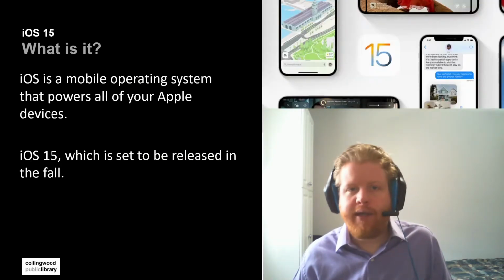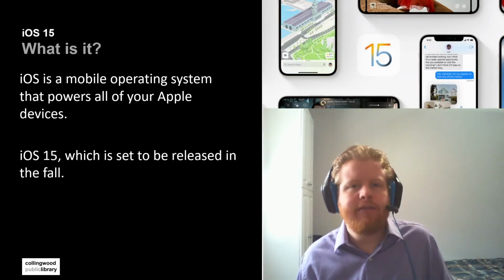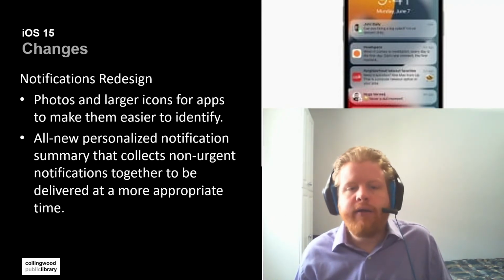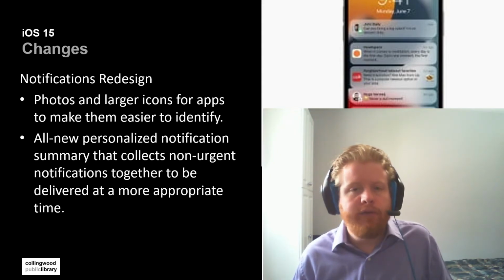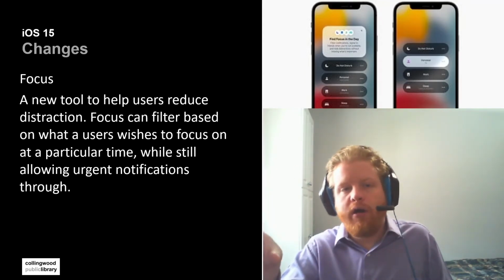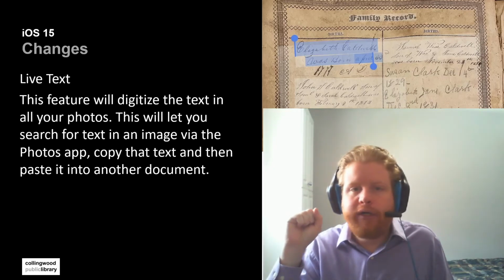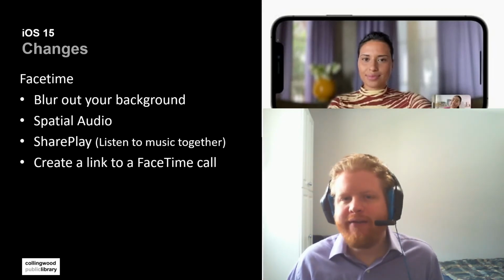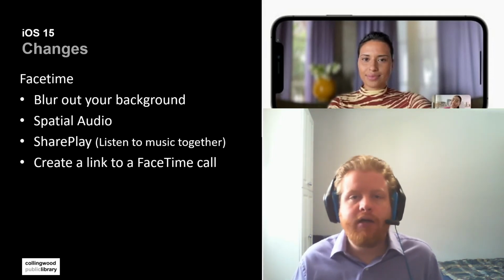Tech Time with Gordon – Apple IOS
Learn about Apple’s latest mobile operating system iOS 15 and discover what new features will be available in the fall 2021.